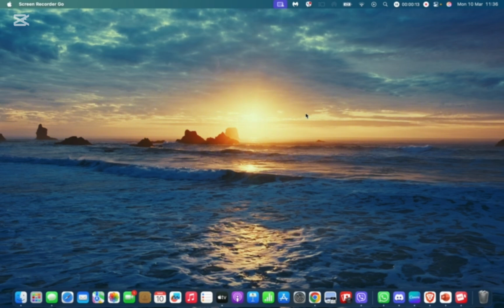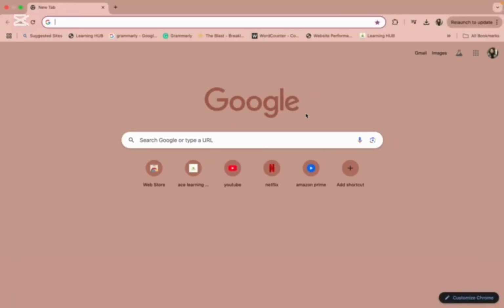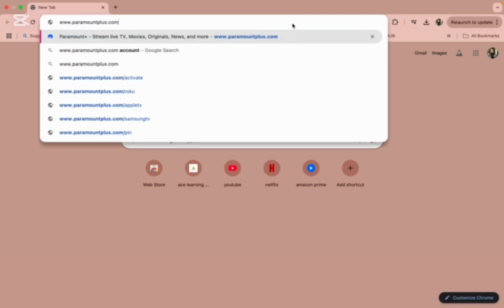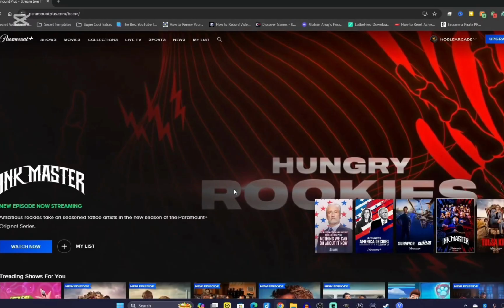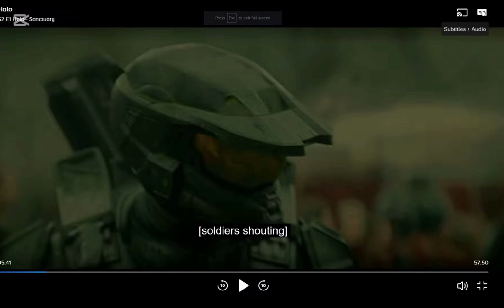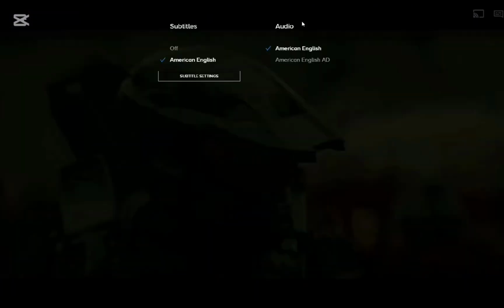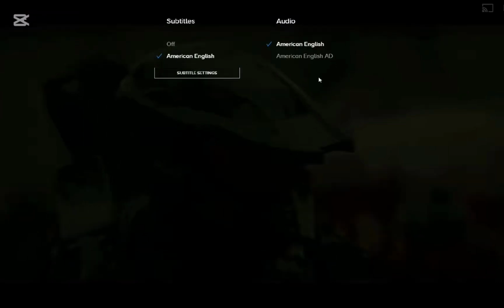How to Turn Off Audio Description on Paramount Plus?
This video provides a step-by-step guide on how to turn off audio description on Paramount Plus. If you're hearing a narrator describing scenes while watching a show or movie, this tutorial will show you how to disable it easily.

To begin, open a web browser on your device Sign in to your Paramount Plus account, then select the show or movie you want to watch and click "Watch Now."

Once the video starts playing, look for the "Subtitles + Audio" option, usually found in the top right corner of the screen. Click on it to open the audio settings. In the "Audio" section, you will see different language options. If you see "American English AD" (Audio Description), this means the narrator is enabled. To turn it off, select "American English" without the "AD" label.

By following these steps, you can easily disable audio descriptions on Paramount Plus and enjoy your content without narration.

Timestamps:
0:00 Introduction
0:13 Opening Paramount Plus website
0:28 Selecting a show or movie
0:42 Accessing the audio settings
1:00 Turning off audio description
1:20 Conclusion